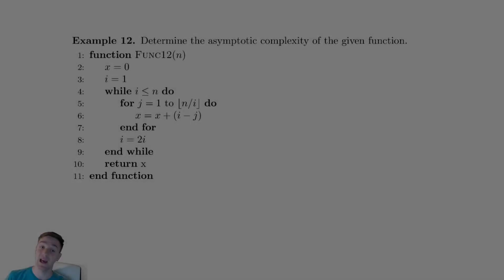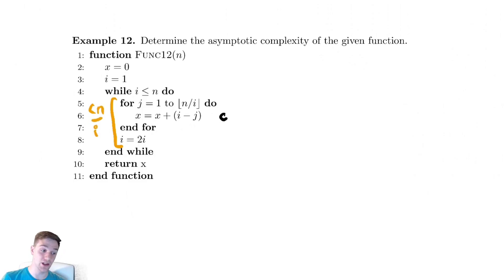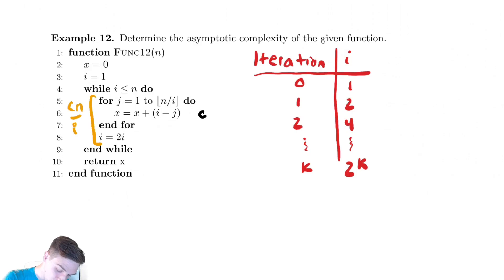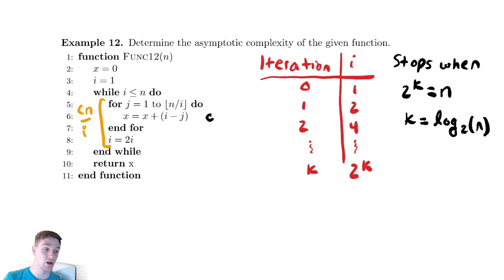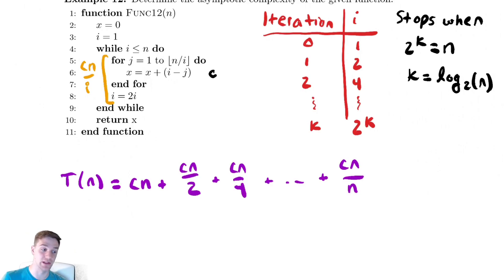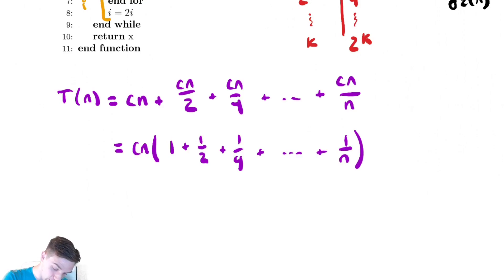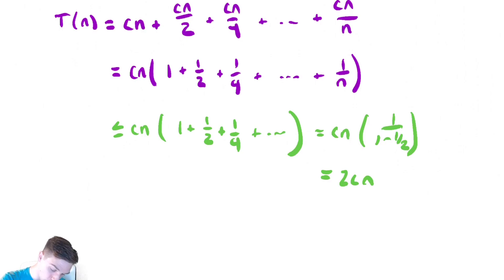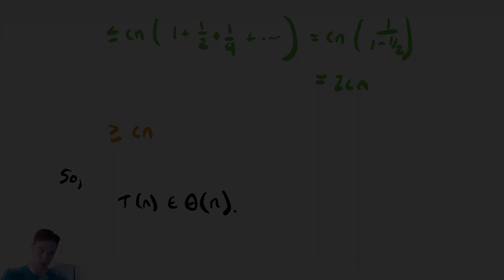Analysis of Loops 11 - Analyzing a "While For" Loop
In this video we consider a while loop nested in a for loop and discover how this change affects our analysis.